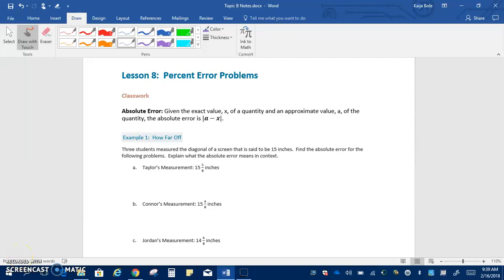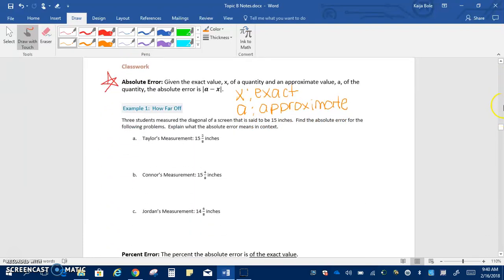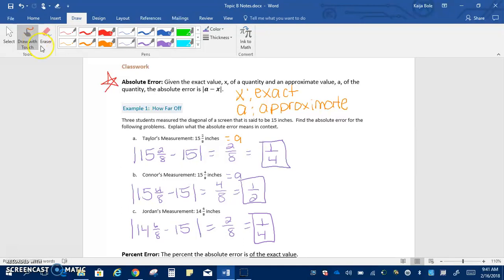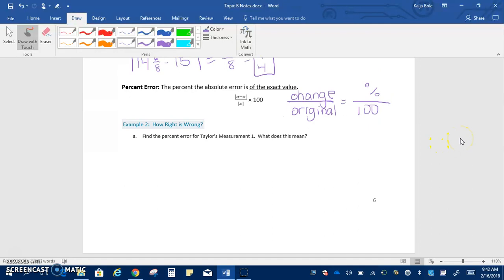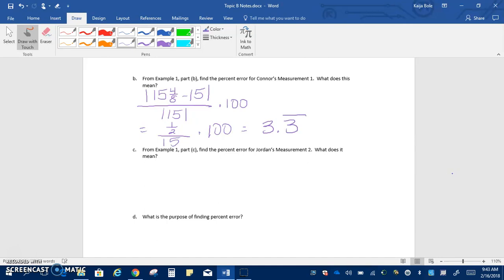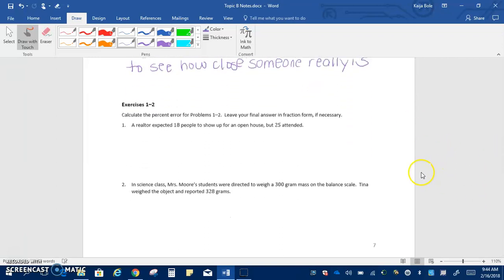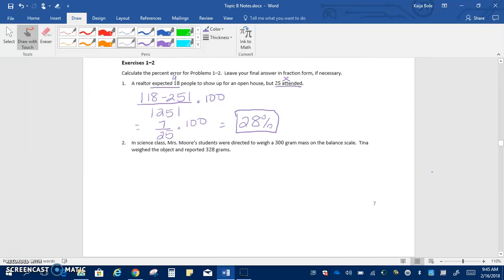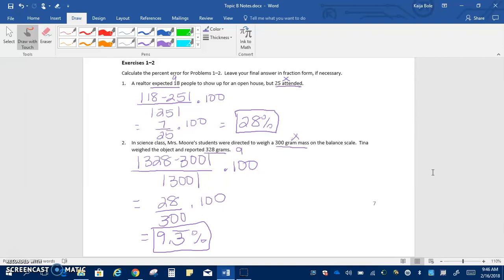4.8 Percent Error Problems